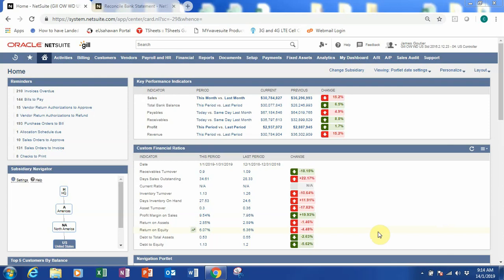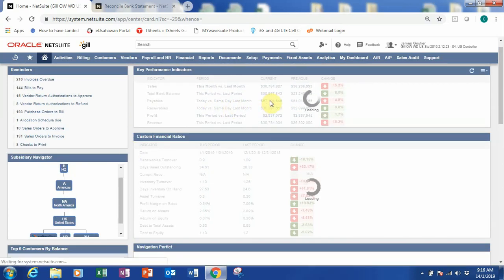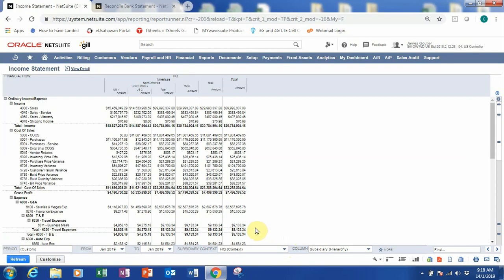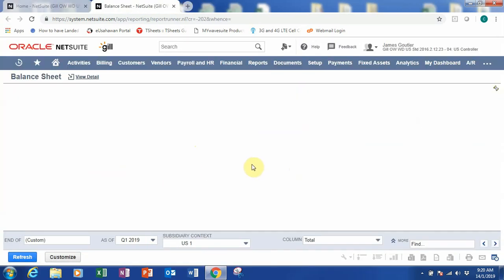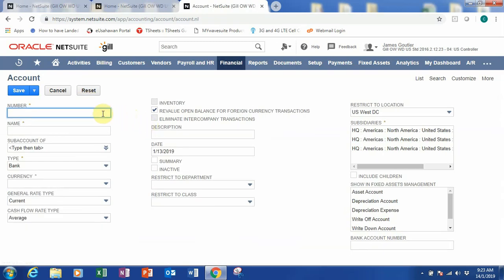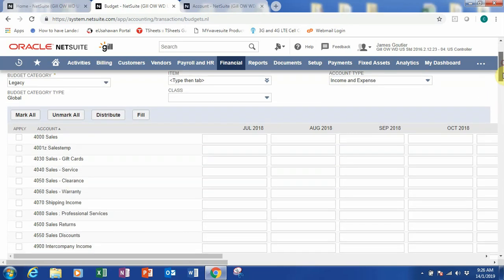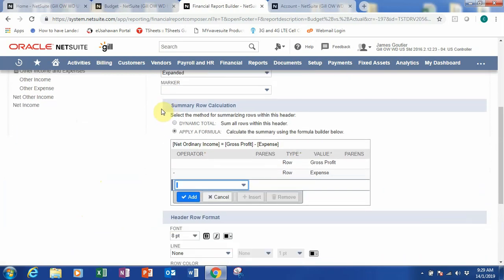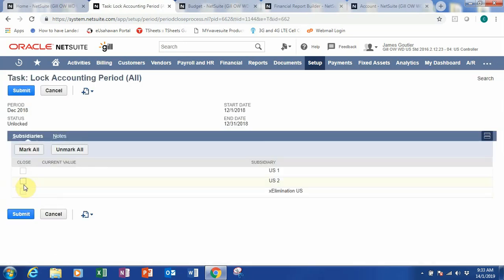Quick Overview to NetSuite Financial Process Pt. 1 - KPI to Period Close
NetSuite is the #1 Cloud ERP software, trusted by more than 19,000 organisations worldwide. And NetSuite is engineered to scale with your business as it grows.

This most deployed software globally is also available for Small and Medium Enterprises (SMEs) in Malaysia.

In this video, we'll give you a closer look at NetSuite's Financial Process Flow feature.

⏱️TIMESTAMPS
00:00 - Introduction
00:27 - Overview of Key Performance Indicators (KPI)
00:50 - Overview of Custom Financial Ratios
01:11 - How to Setup KPI Scorecard Layout/Filter?
01:40 - Reminders: Pending Tasks To Complete
01:50  - Overview of Subsidiary Navigator (Useful for Companies with Multiple Subsidiaries)
02:37 -  Subsidiary Navigator: Closer Look at Profit & Loss
02:59 -  Profit & Loss: How to Filter through Different Period, Subsidiary Context and Column?
04:33 - Preparing Report: Make into A Graph, Export as Excel, Export as PDF, Export as Words
05:00 - Perform A Scheduled Report: Schedule A Time to Send the Profit & Loss Report
5:50 - Accessing the Balance Sheet
7:07 - Accessing the Chart of Accounts
7:44 - How to Add New Chart of Accounts?
9:01 - Accessing Budgets
9:22 - How to Create New Budget?
11:07 - Overview of Budget vs Actual
11:34 - Customise Report: Budget vs Actual
12:39 - Period Close: Overview of Financial Period / Accounting Period

High Pines is a solution partner of NetSuite in Malaysia, and we have helped many companies in Malaysia implement NetSuite.

If you would like to learn more about NetSuite and our other cloud solutions, visit our